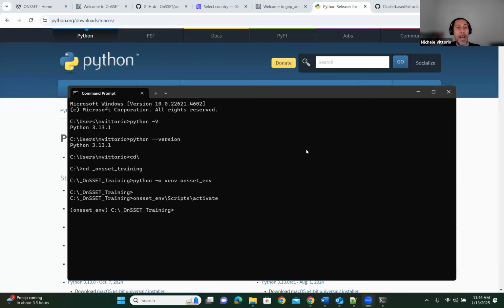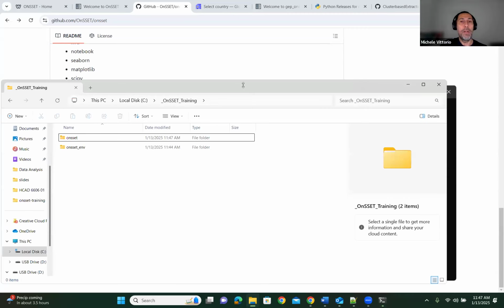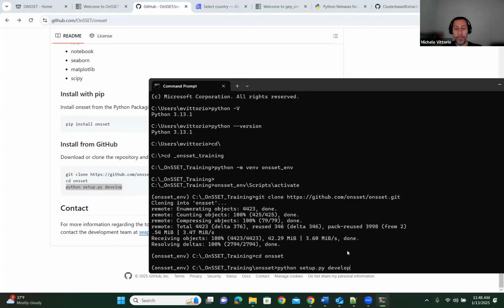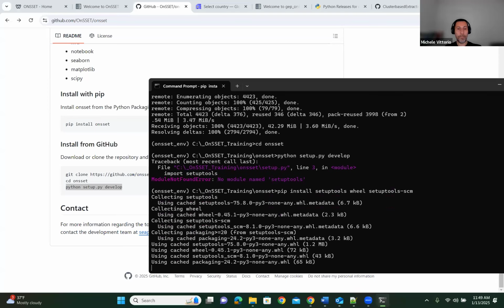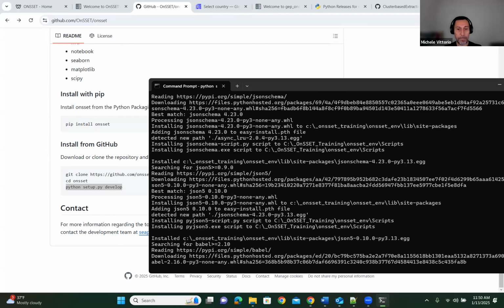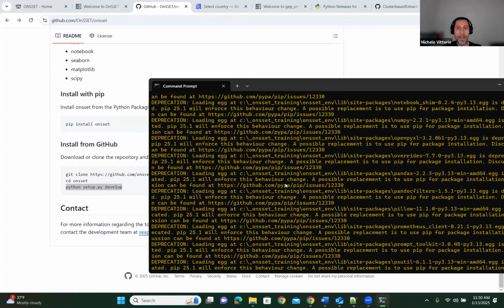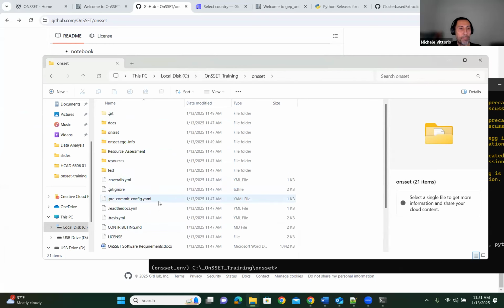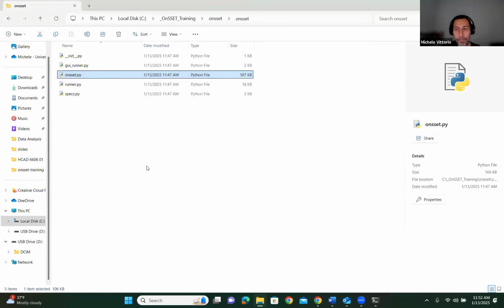OnSSET Installation Guidelines - Step 2 Installing the model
It's like a separate "folder" for Python that keeps OnSSET and its dependencies organized and prevents conflicts with other software.
In Windows create a folder, for example :
c:\onsset_project

Open the terminal or Command Prompt and navigate to the folder:
cd\
cd onsset_project

Create the virtual environment:
python -m venv onsset_env

Activate the virtual environment:
-  Windows:
onsset_env\Scripts\activate
- macOS/Linux:
source onsset_env/bin/activate

Install OnSSET from GitHub
To install OnSSET directly from the source code, you need to install Python first, as described in Step 1.

If you followed the above procedure, you should have Git already installed. If Git is not available, you can download Git and follow the installation instructions.
You can clone it using the following Git command in your command prompt or terminal:
pip install setuptools wheel setuptools-scm

Alternatively, you can download the OnSSET repository from GitHub, You can click the green "Code" button and select "Download ZIP" to get the repository as a ZIP file, that you can expand for example directly on the C:\OnSSET folder.

Once the repository is downloaded or cloned, navigate to the OnSSET folder in your terminal. For example:
cd /
cd onsset

Finally, to install OnSSET, run the following command from within the OnSSET folder:
(please note that the full stop character "." is part of the instruction)

Verify if the software is installed:
pip show onsset

The above procedure will install OnSSET itself from the official Python software repository.
The libraries required by the software should be installed already in you onset_env/Lib directory. To verify that the required libraries are installed or reinstall the missing libraries you can type the following commands one by one and press Enter:
pip install numpy pandas geopandas matplotlib scikit-learn

The command will install numpy, pandas, geopandas, matplotlib, and scikit-learn – tools that OnSSET needs to run.

Installing QGIS and the OnSSET Plugins
OnSSET is dependent on GIS software like QGIS or ArcGIS to organize and manage spatial data. You can download and install the supported version of QGIS

After installing QGIS, you will also need to download two OnSSET plugins, which help integrate QGIS with the OnSSET Python code for spatial analysis.

To install the OnSSET plugin in QGIS, download the plug-ins as zip files. Then open the QGIS application and navigate to the Plugins menu.
From the menu, choose Manage and Install Plugins.
In the Plugin Manager, select Install from Zip, browse hrsl_clustering.zip and then Install Plugin. Repeat the procedure for the gep_onsset.zip file. The plugins will allow you to prepare the input files directly within QGIS.

The OnSSET plugin for QGIS facilitates the creation of input files in the form of CSVs, which are required for running the model. This plugin integrates GIS data such as population density, grid infrastructure, and renewable energy resources, and generates the appropriate input files for OnSSET.